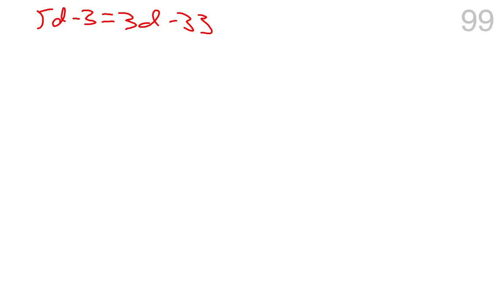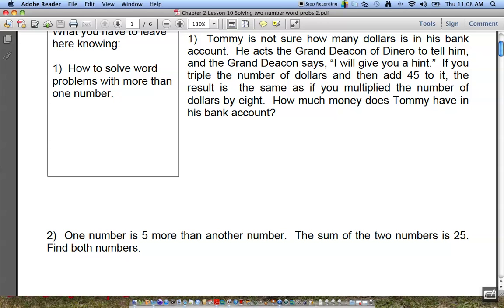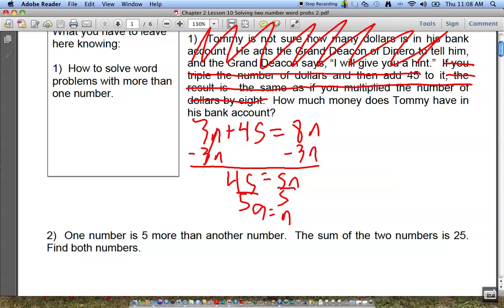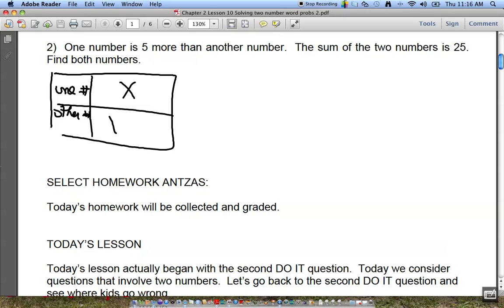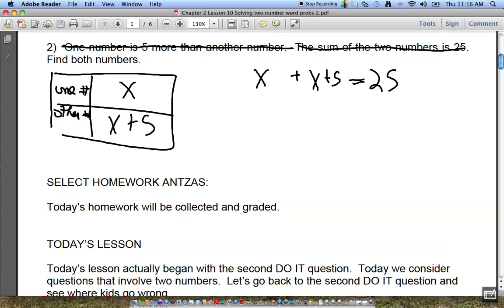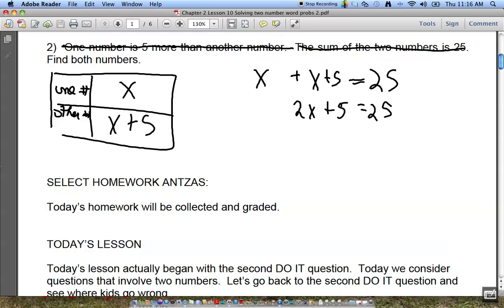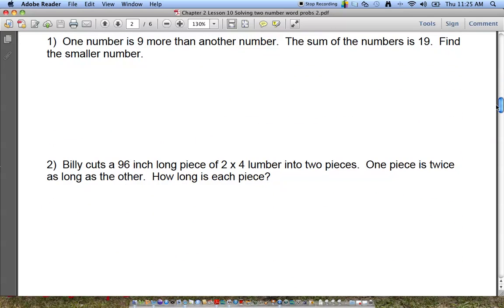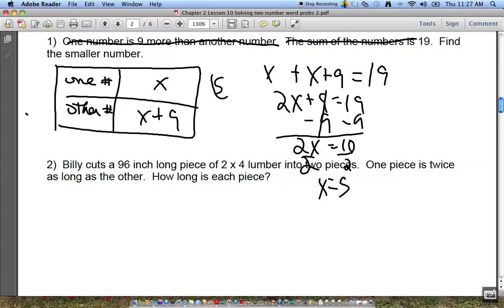Math 8 Chapter 2 Lesson 10 Period 4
This class covers several example that the other class (Period 3) did not get to.